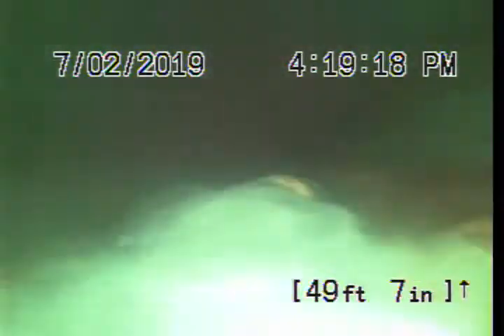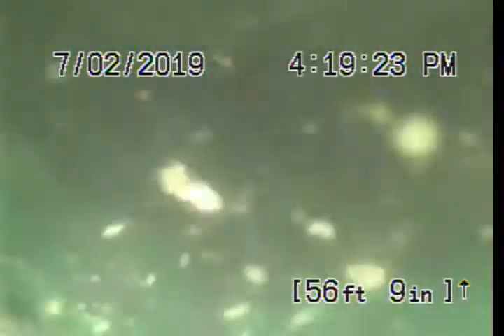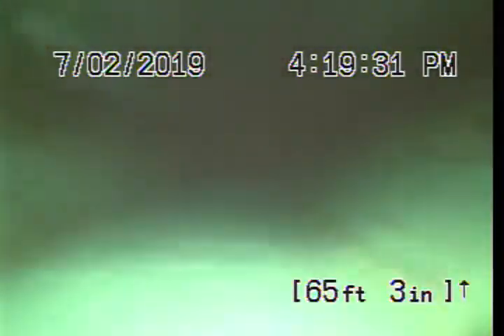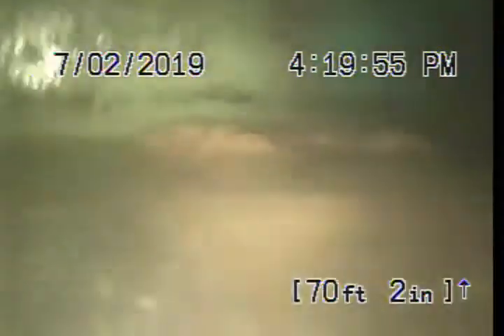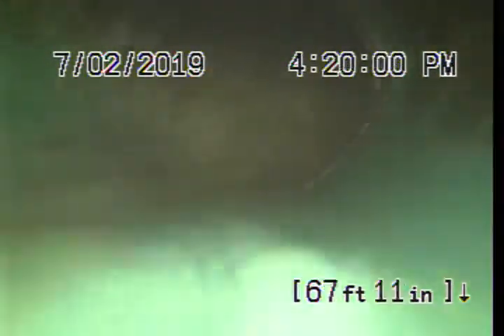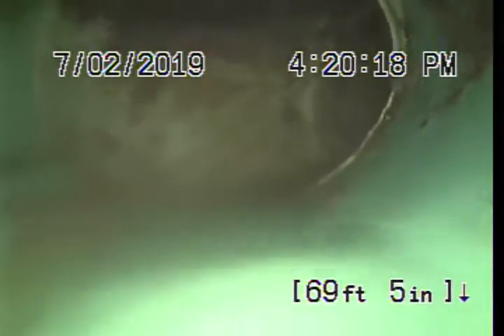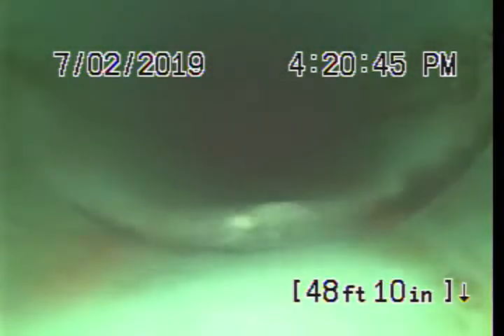5630 kindle creek